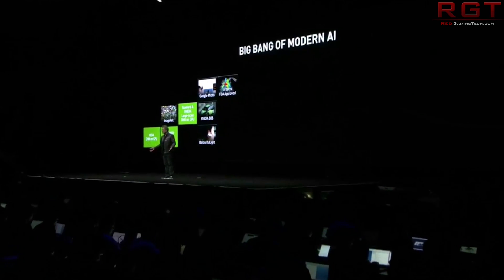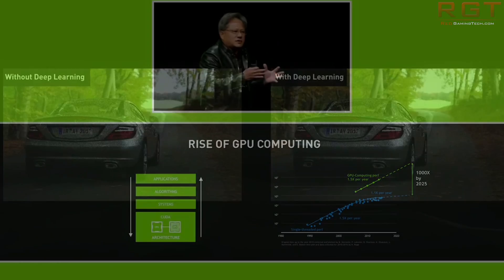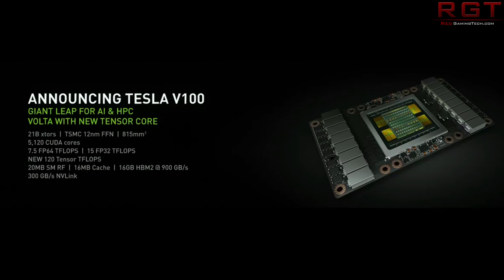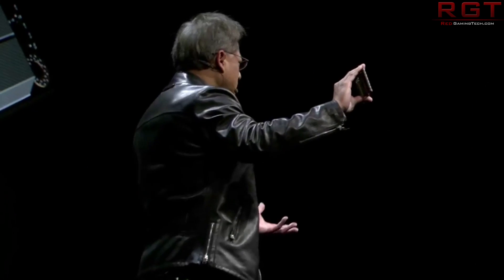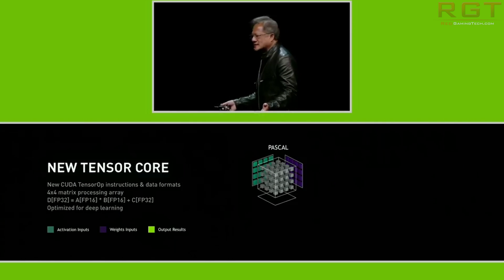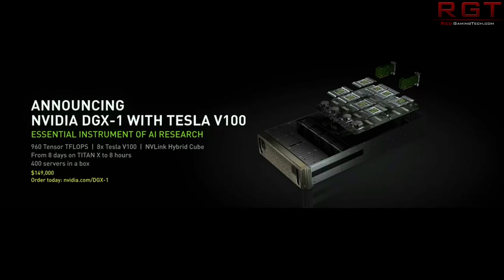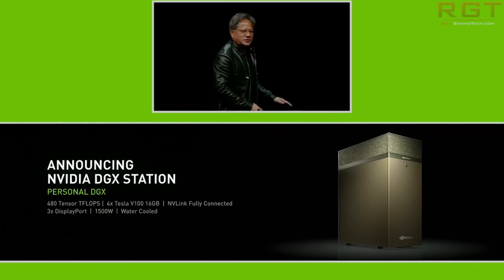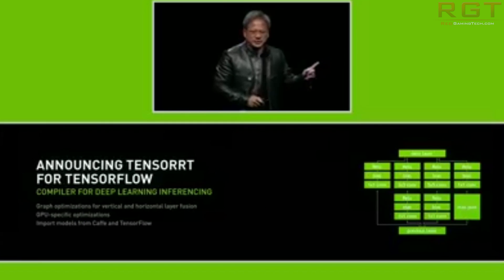Nvidia Tesla Volta GV100 & DGX & HGX Tesla Volta Computing Stations Revealed at GTC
Nvidia had their GTC 2017 conference, at at it they revealed the Tesla Volta GV100 GPU, as well as two computing stations meant for servers and data centers.